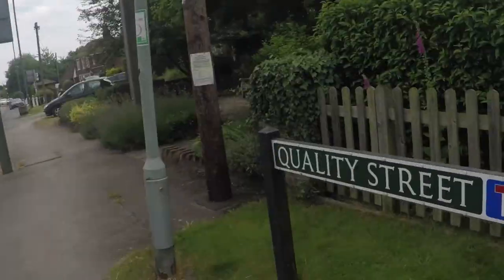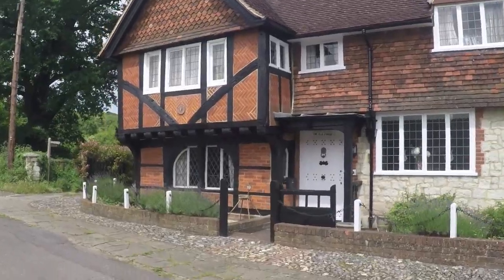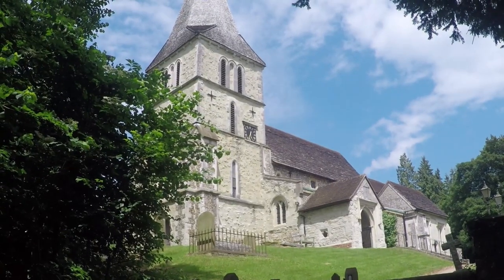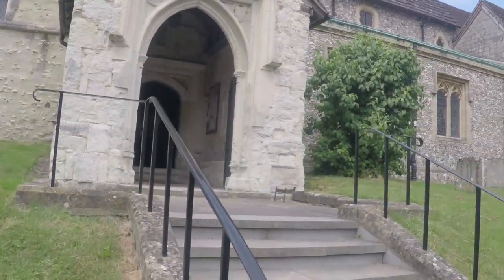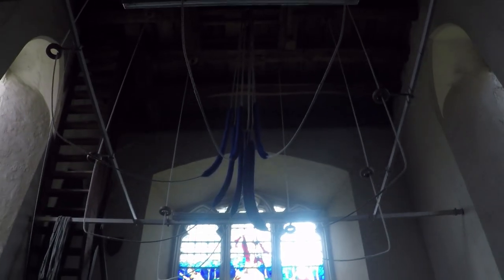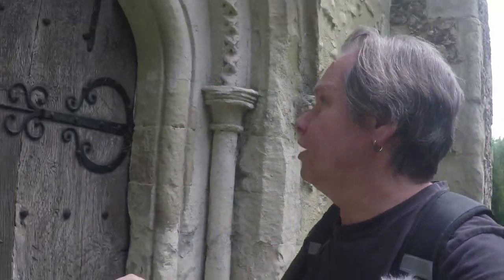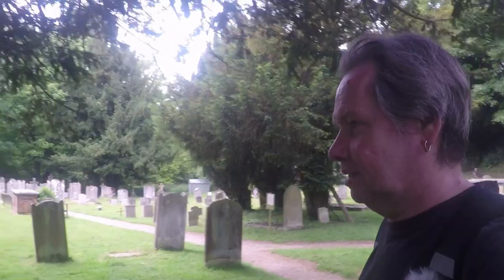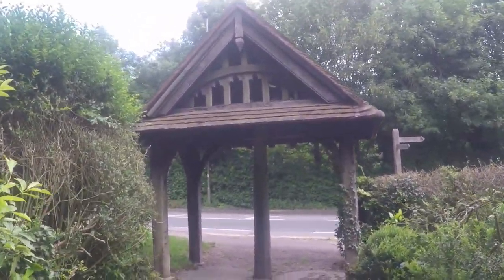A Walk Around MERSTHAM | Surrey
On the way to rehearsals in Horley on Sunday 10th June 2018, I stop by in Merstham along the A23 in Surrey for some exploration. Merstham is a village in the Borough of Reigate and Banstead and part of the North Downs Way National Trail runs along the northern boundary of the Village. The M23 and M25 intersect here. I visit the world's first public Railway Plaque, the picturesque Quality Street and the early medieval Church of St Katherine's.